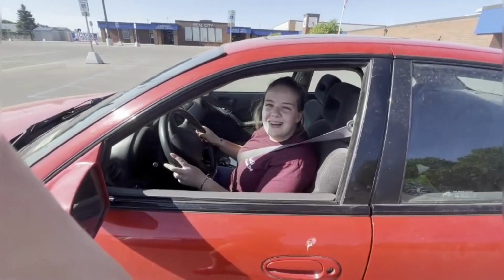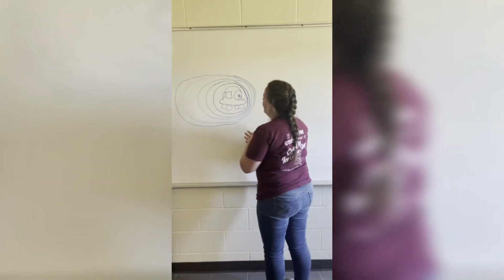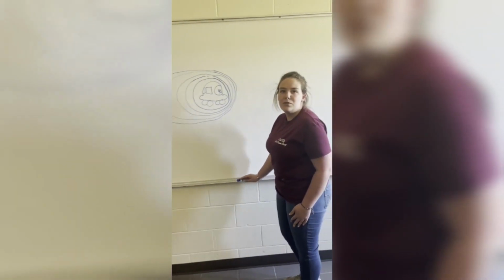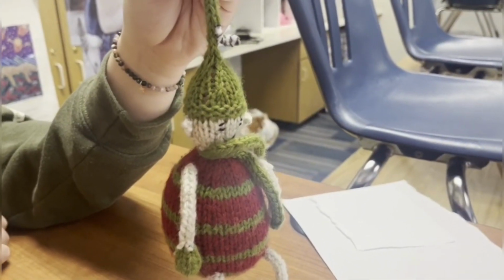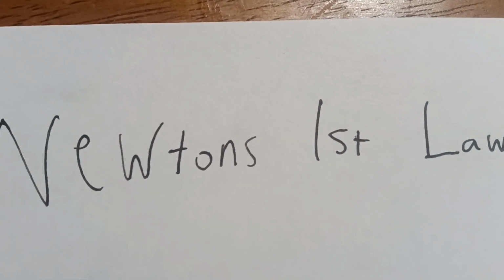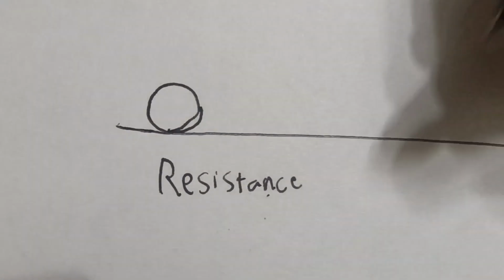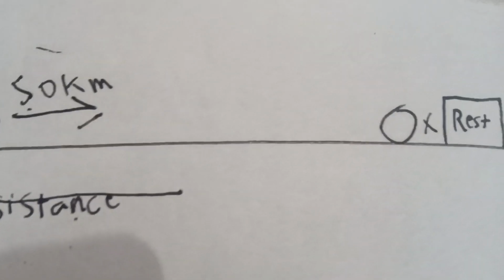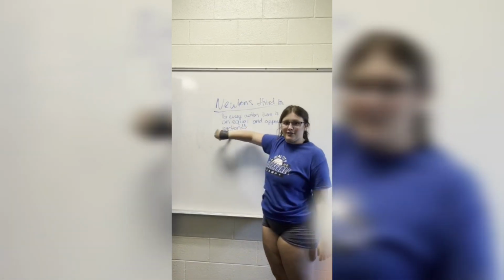Physics Video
I spent too much time editing this